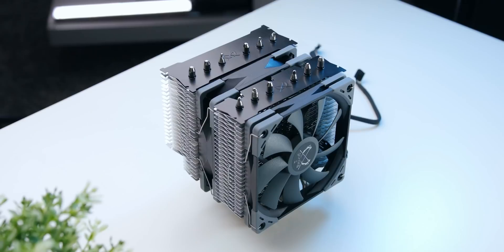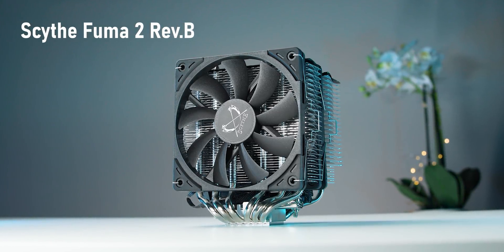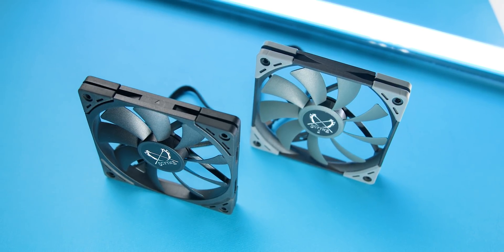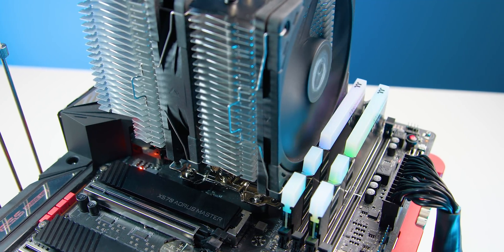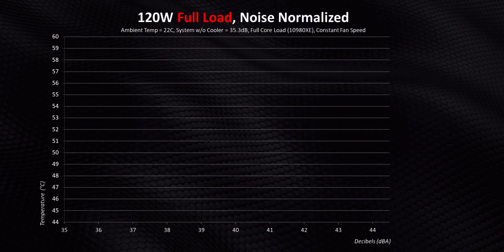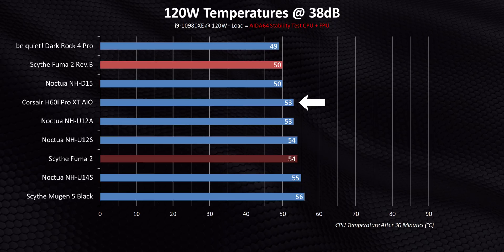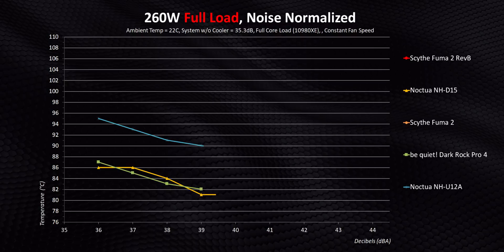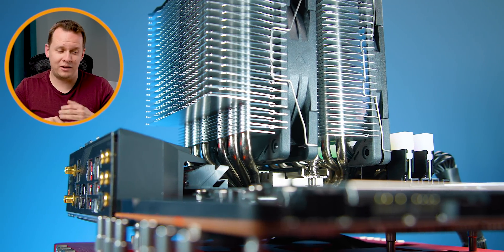Scythe Fuma 2 Rev. B Review - The Best CPU Cooler got COOLER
The Scythe Fuma 2 was undeniably one of the best CPU coolers but for 2022 the NEW Scythe Fuma 2 Rev.B has arrived to take the crown.  But other than price and availability, what's really changed with the Rev.B and do those changes make enough of performance difference?

Scythe Fuma 2 Rev.B
Scythe Fuma 2
Scythe Mugen 5 Black

TIMESTAMPS
0:00 - The Best CPU Cooler RETURNS for 2022
1:00 - Fuma 2 Rev.B Explained
2:20 - Fuma 2 Rev.B vs Fuma 2
4:15 - Pricing & Availability
5:34 - 120W Thermal Testing
7:10 - 165W Thermal Testing
8:31 - 260W Thermal Testing
9:33 - Fuma 2 Rev.B - Better in Every Way?

Review unit provided free of charge by Scythe. As per Hardware Canucks guidelines, no review direction was received from manufacturer.